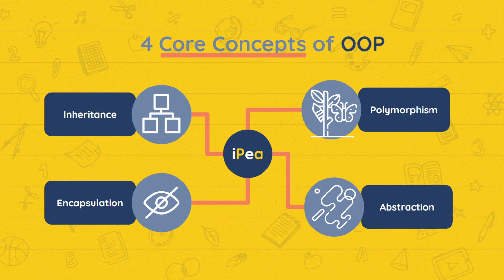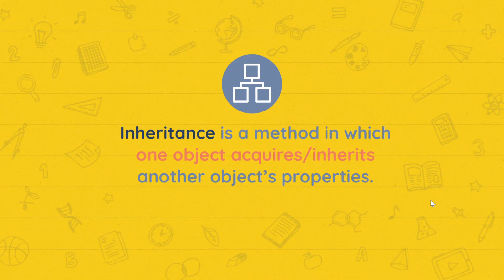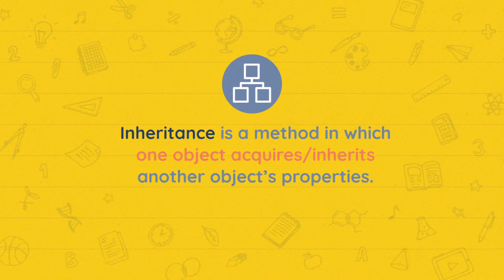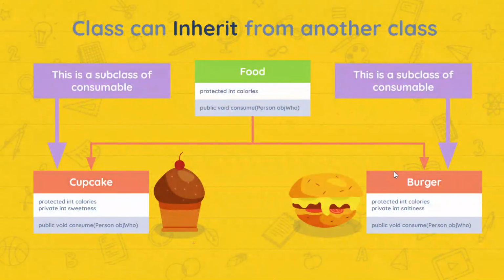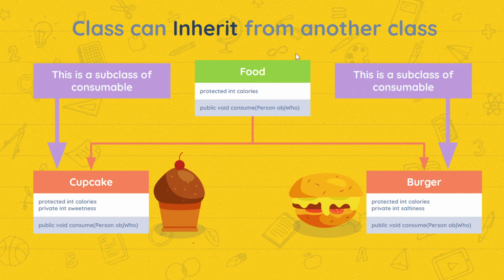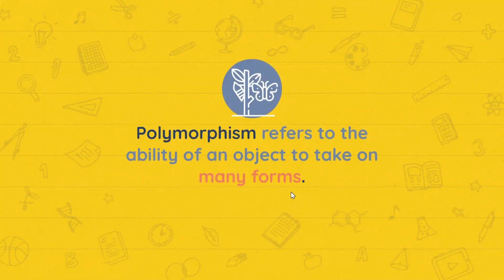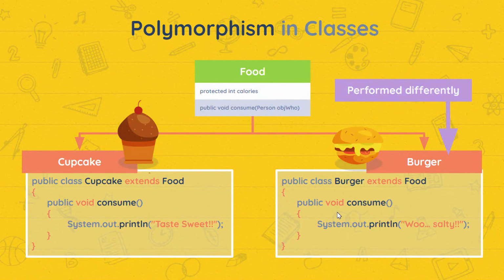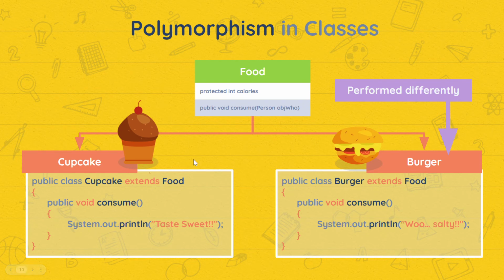Class & OOP Part 2: Understanding Inheritance & Polymorphism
In this video, you will learn what is Inheritance & Polymorphism. This is part 2 of the Java Programming: Class & OOP series.